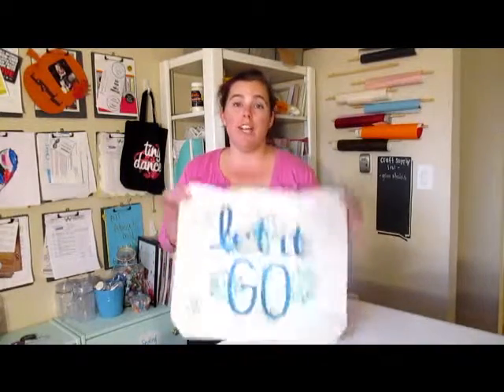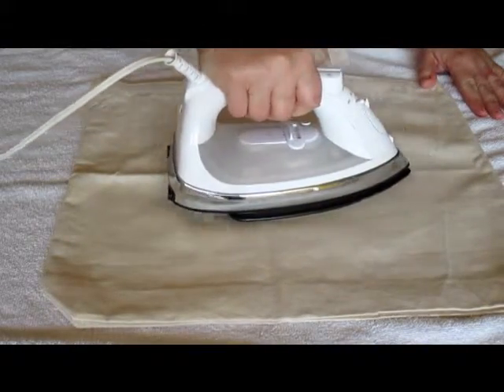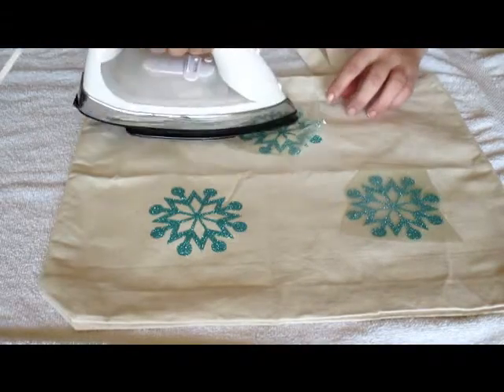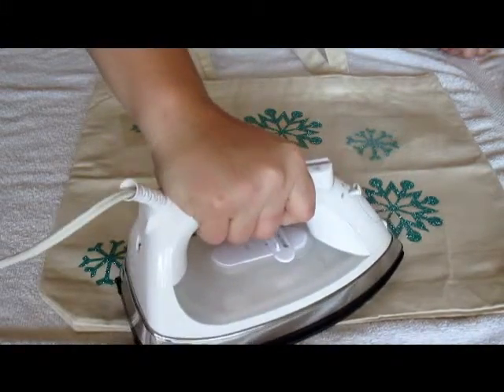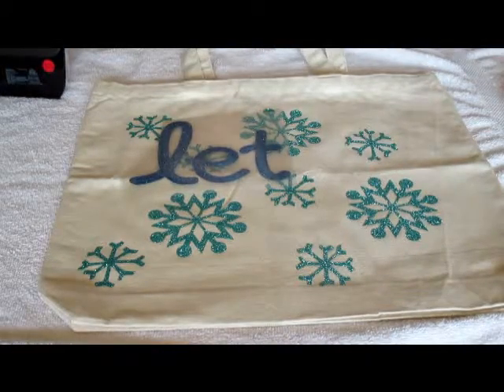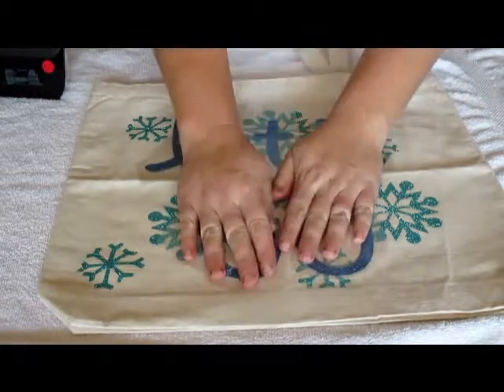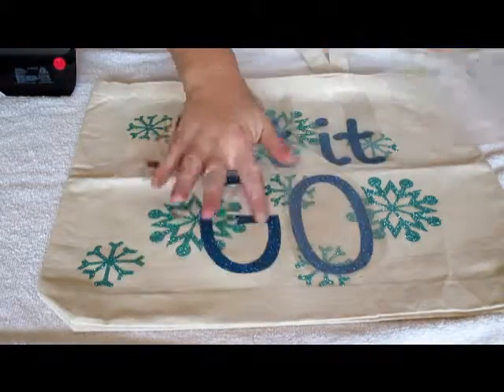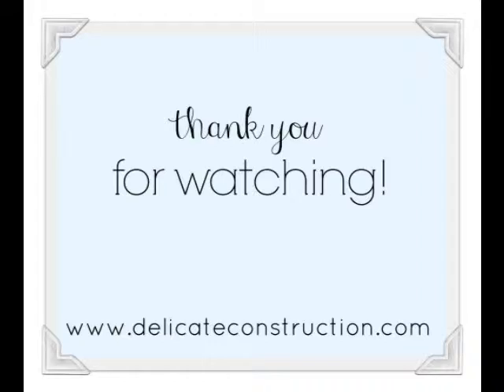Frozen Inspired DIY Treat Bag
Is your little girl going to be Elsa this year? Check out this quick and easy trick or treat bag tutorial! I also got to use the Glitter Heat Transfer Vinyl from Expressions Vinyl for this tutorial and love it! Sharing the colors I used below!